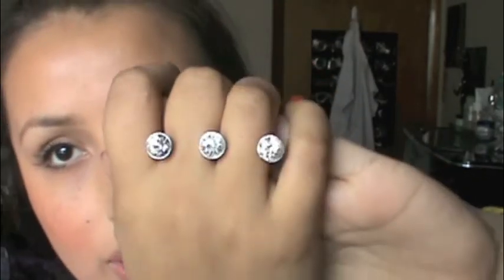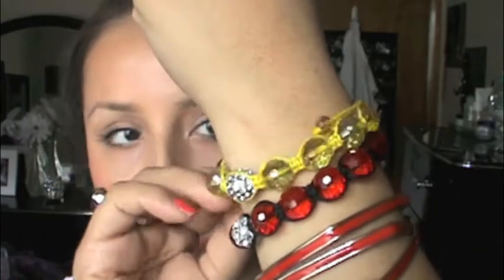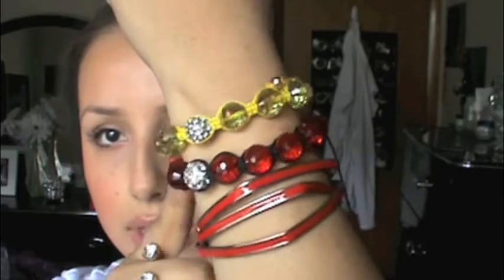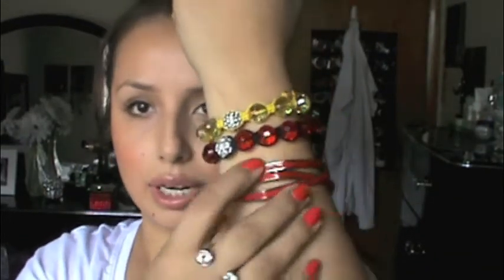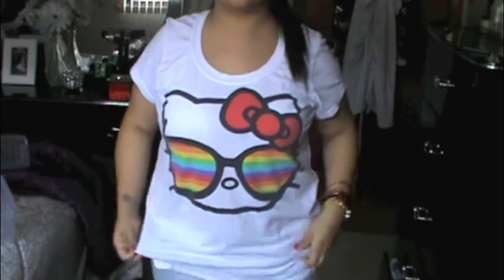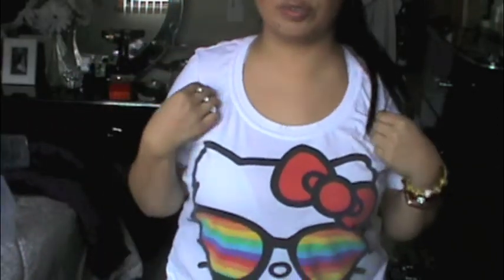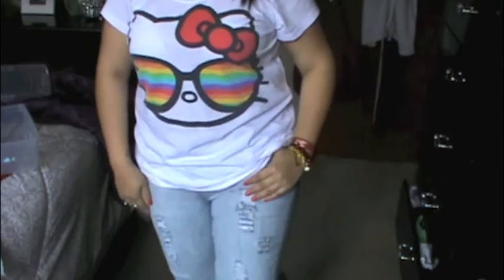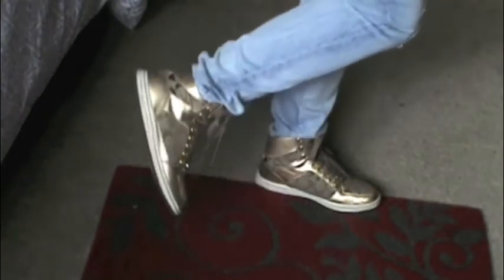CASUAL OOTD #10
I decided to play around with the voice since the video needed a little more wazooo!! lol TORRID
JCPENNY
COACH
FOREVER 21